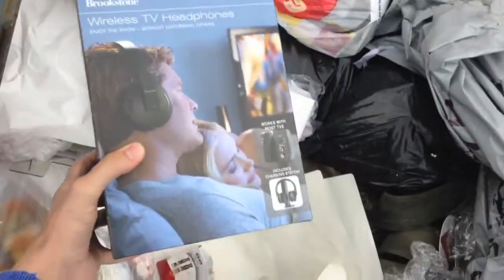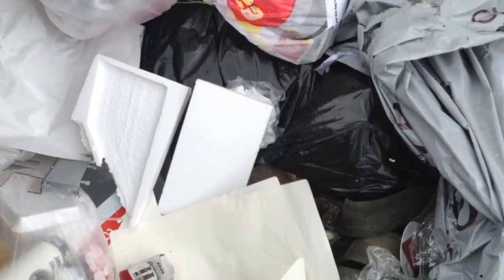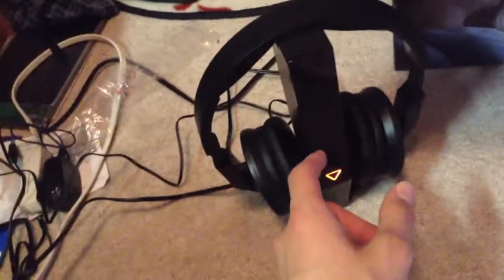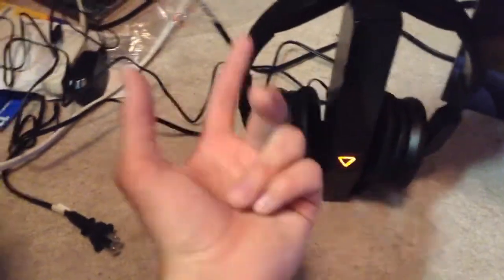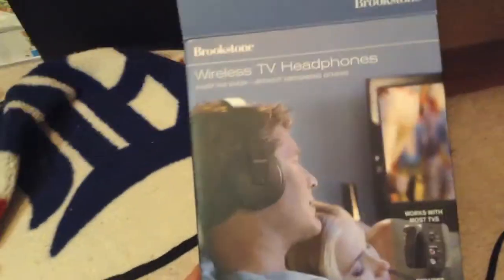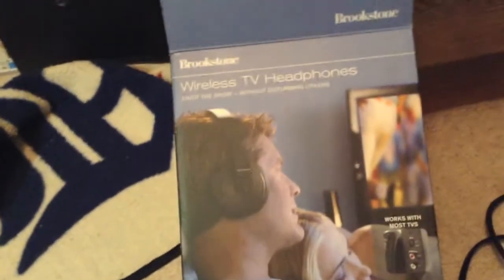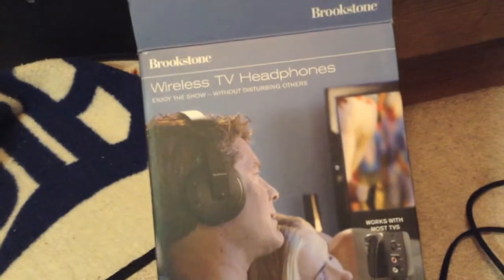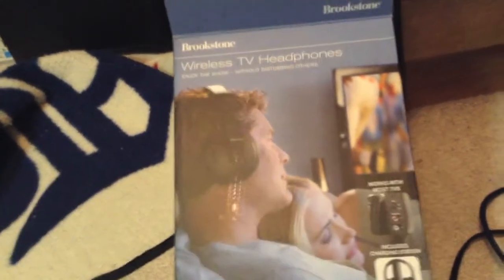Dumpster Diving - Part 10 - $100 Find!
I found a $100 headphones in the dumpster!